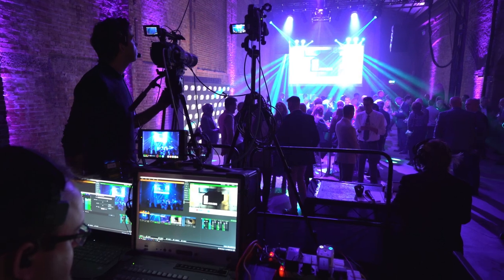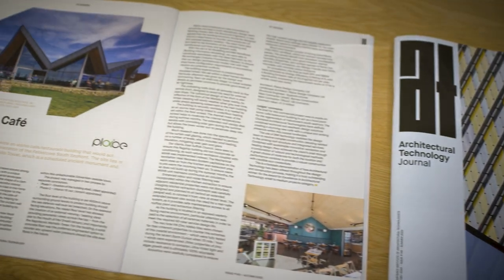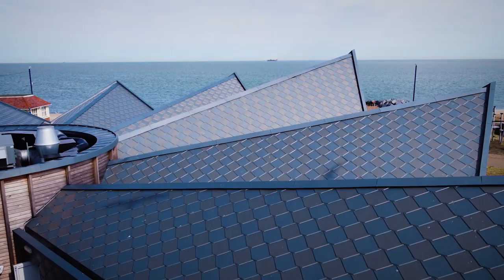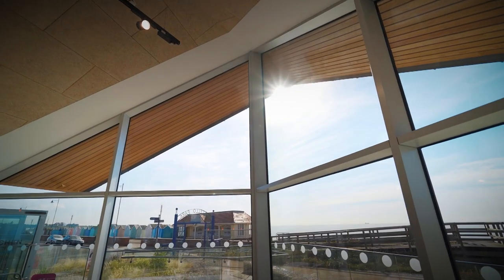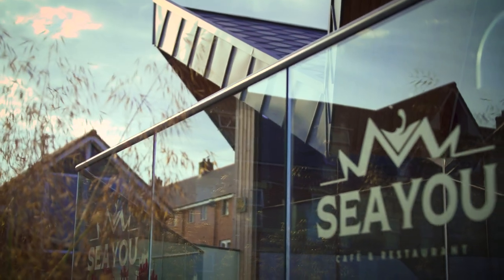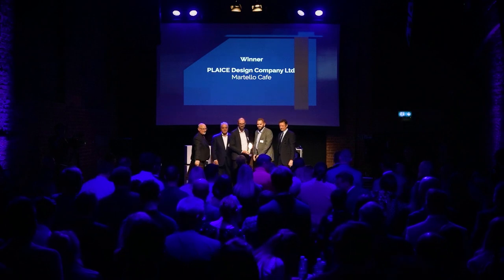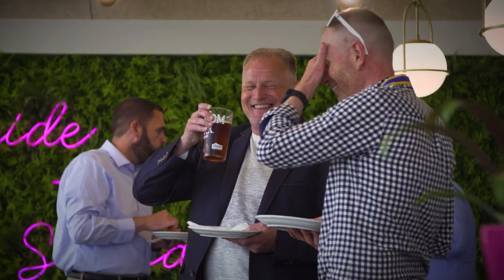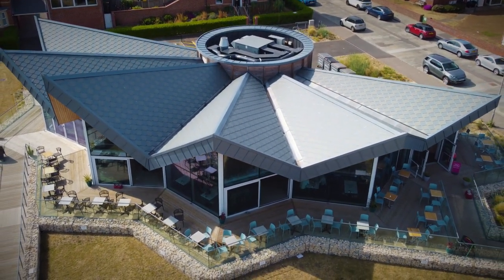Where it’s AT | AT Awards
Discover all about the AT Awards and why Plaice Design entered and won one of the coveted Awards for the Martello Cafe